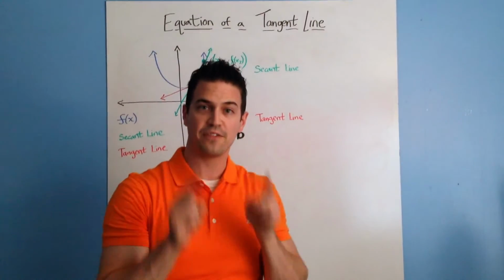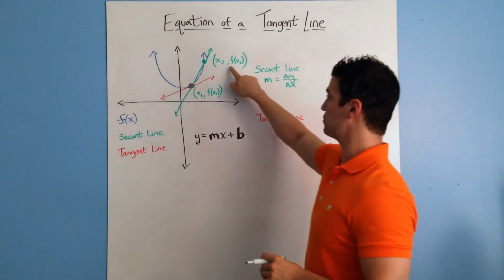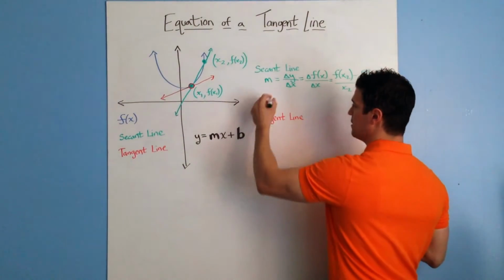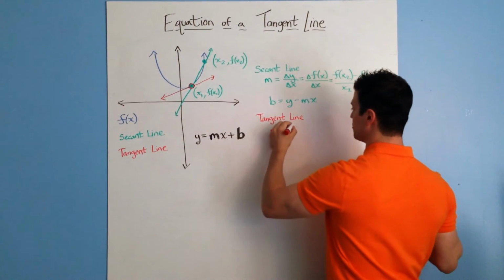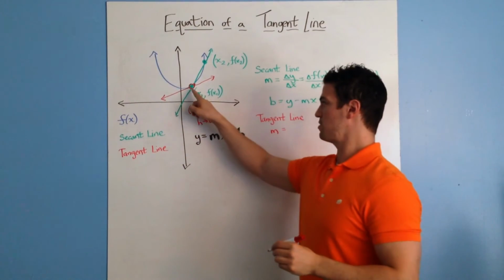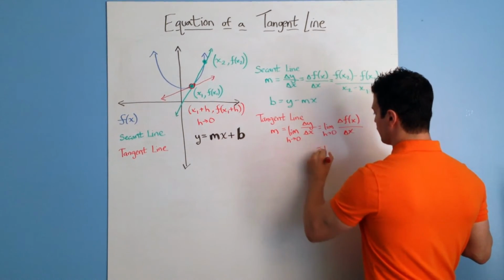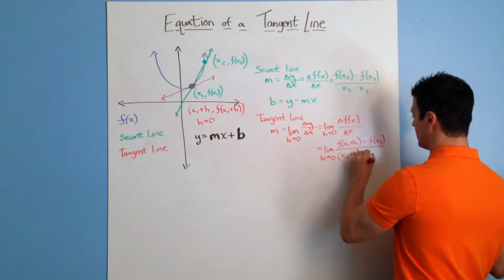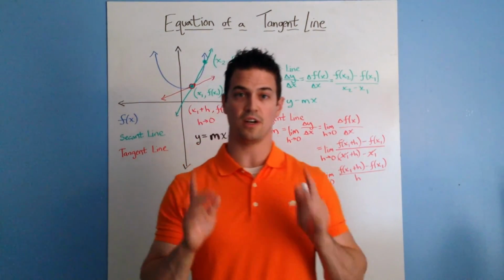Equation of a Tangent Line (conceptual)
Brief tutorial on how to find the equation of a tangent line.